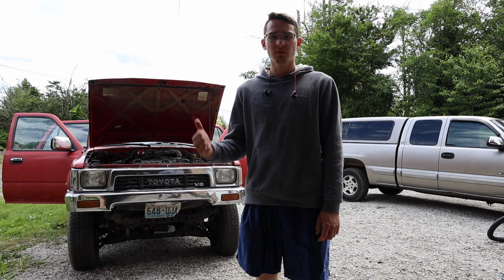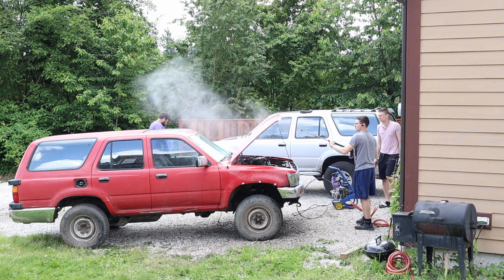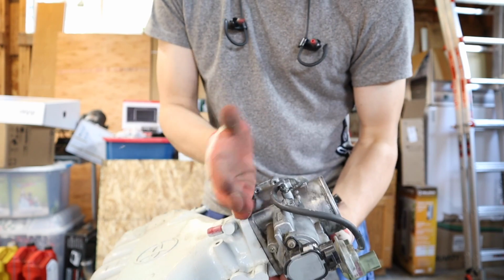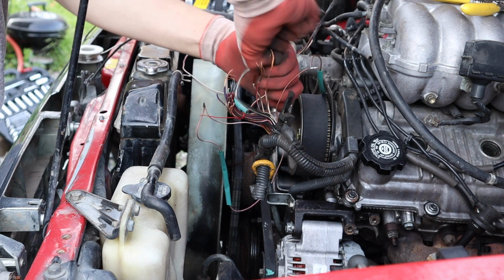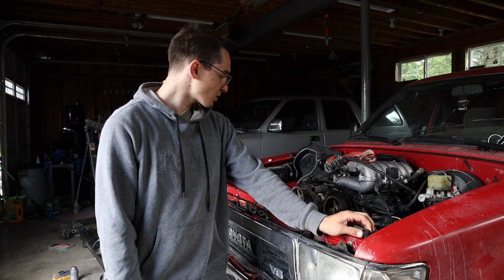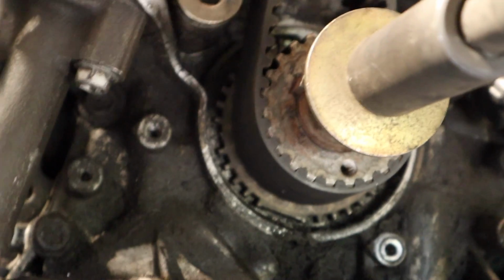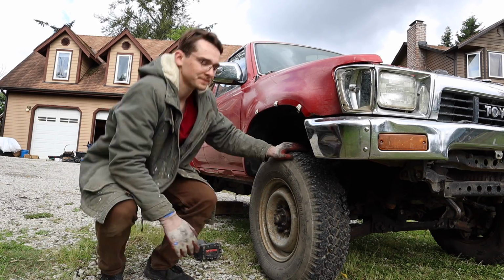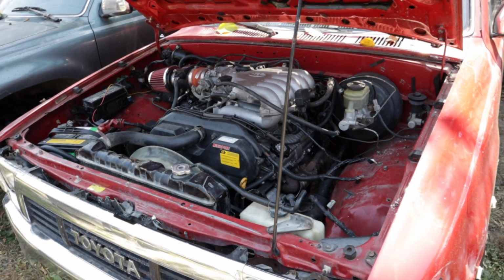This 3.4 Swapped Toyota 4Runner wouldn't run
I bought someone else's failed 3.4 swapped Toyota 4Runner and see if I can get it back into running condition.